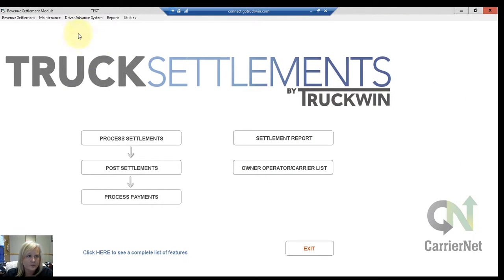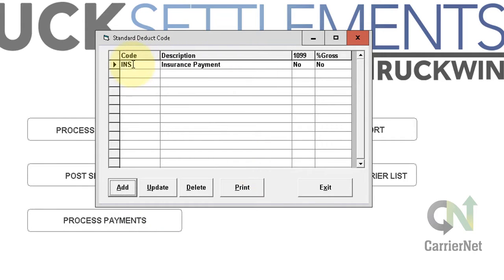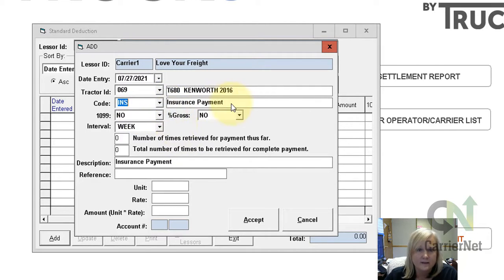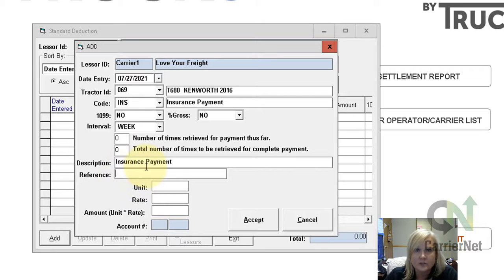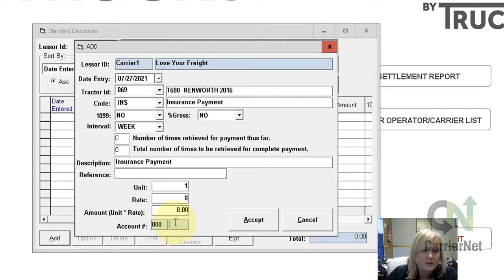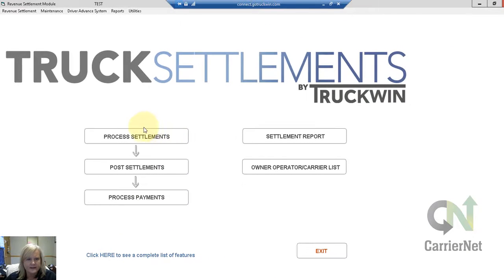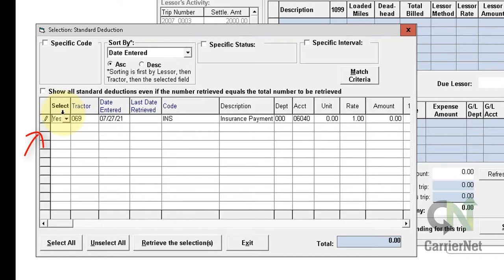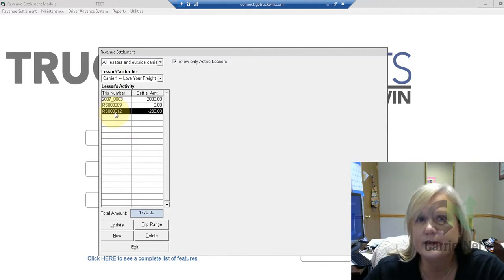Standard Deductions Setup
This video shows you how to setup standard deductions for your owner operators in Revenue Settlements and how to retrieve them when you want to process them.